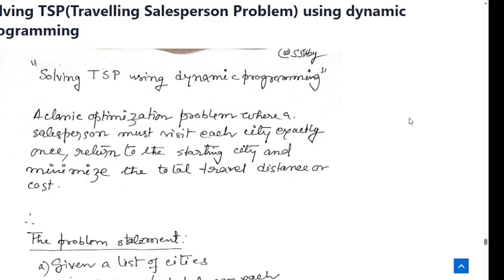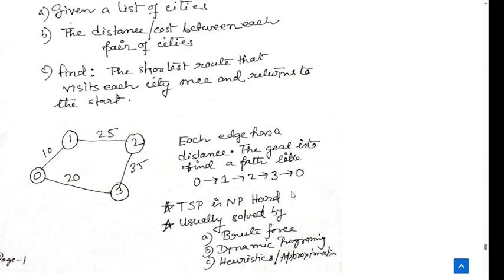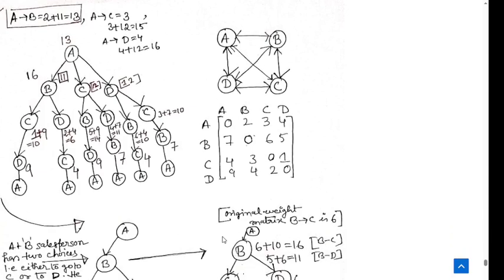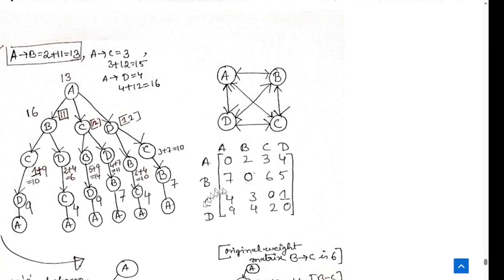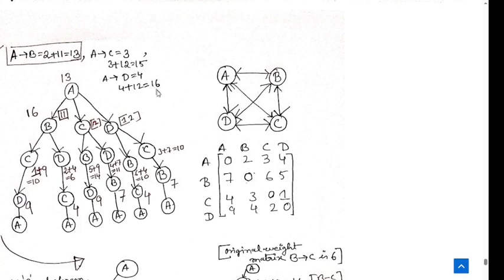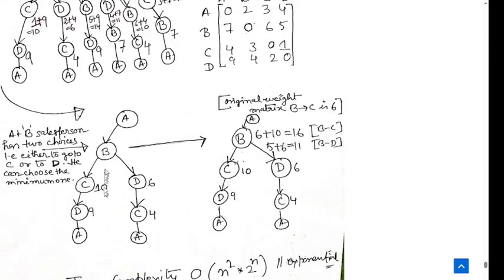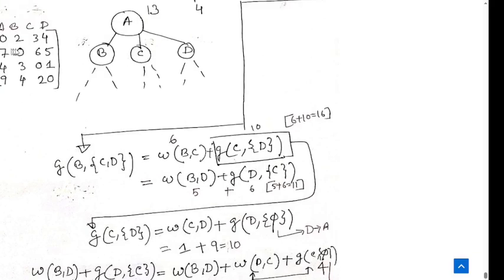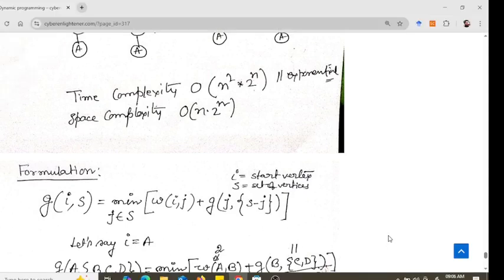Mastering TSP with Dynamic Programming 🔥 | Solve the Ultimate Route Optimization Problem! 🚀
Unlock the power of Dynamic Programming to solve the Traveling Salesman Problem (TSP) efficiently! Watch as we break down the steps to optimize your route in no time.